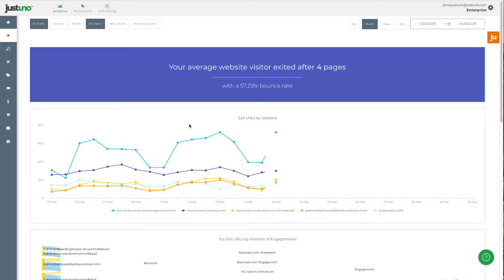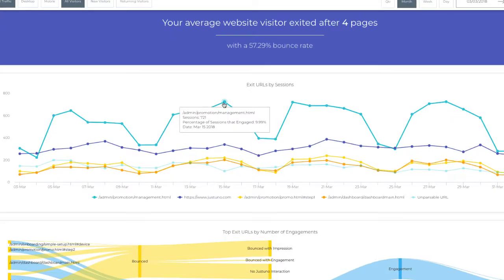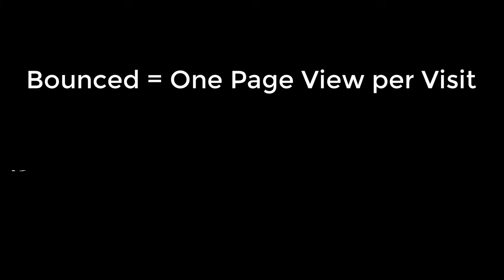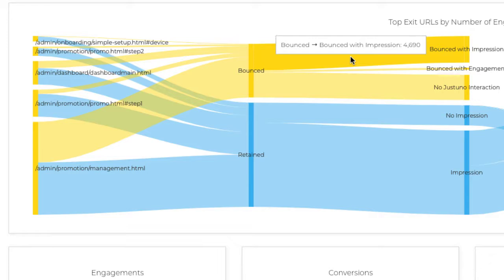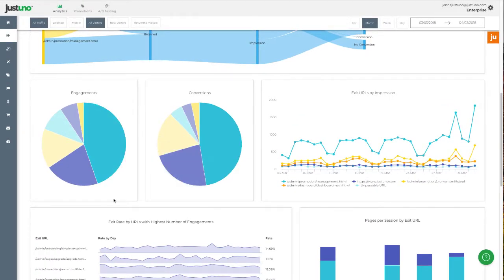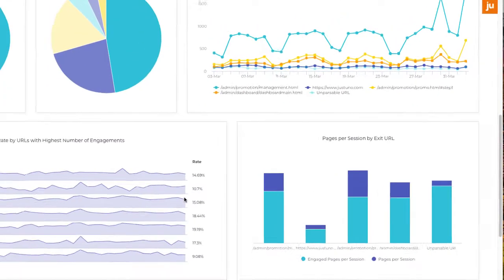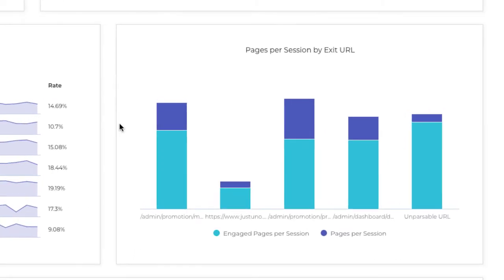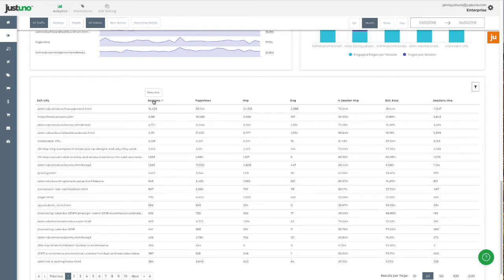Overview of Exit Analytics Page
Learn all you can about your exiting visitors. Combat bounce rate and browser abandonment with data backed decisions thanks to Exit Analytics!

Head to your Justuno dashboard and learn more about your on-site visitors today!